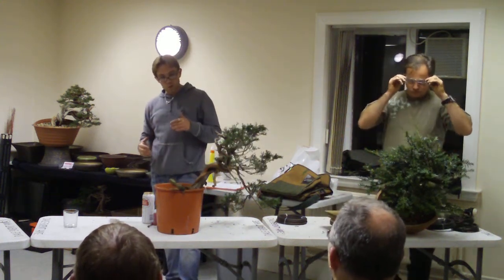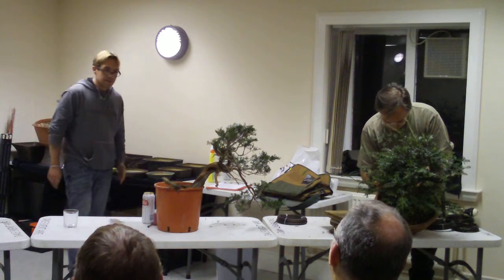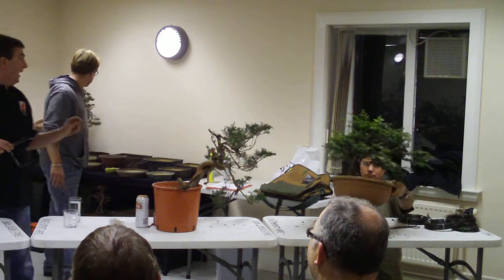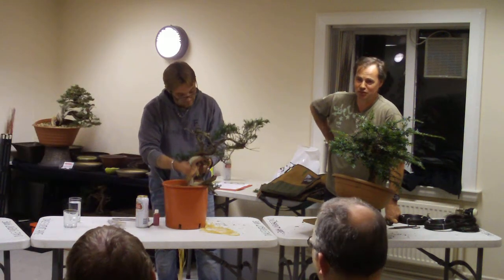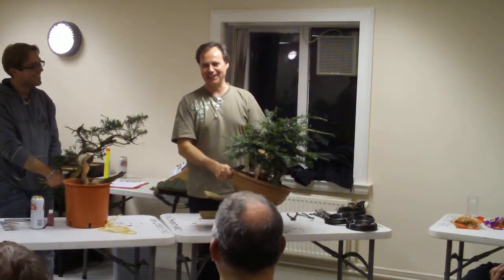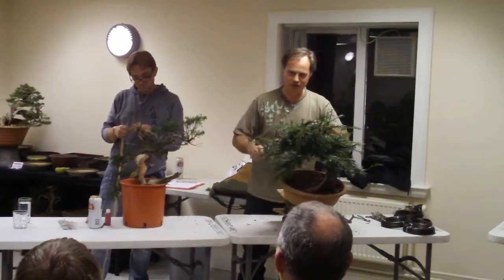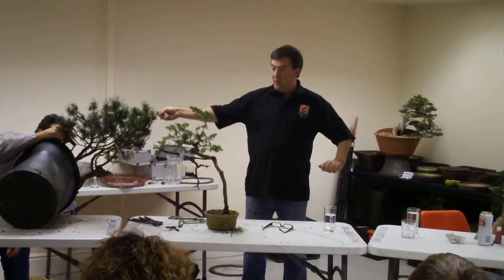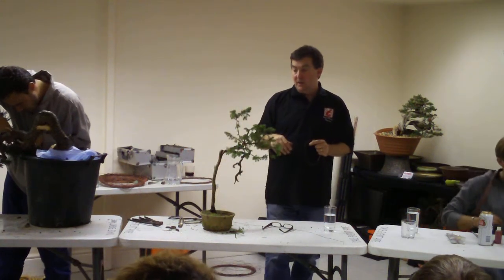Burrs Bonsai Workshop 2009 demo part 2 Ivo Saporiti, Enrico Savini, Tony Tickle, Terry Foster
Burrs 2009, Saturday evening demo part 1, Ivo Saporiti, Enrico Savini, Tony Tickle, Terry Foster. Each artist worked on Yamdori material supplied